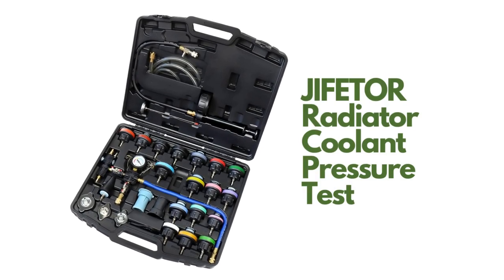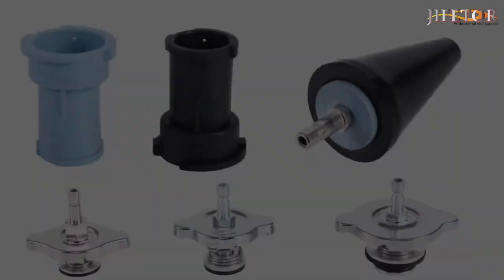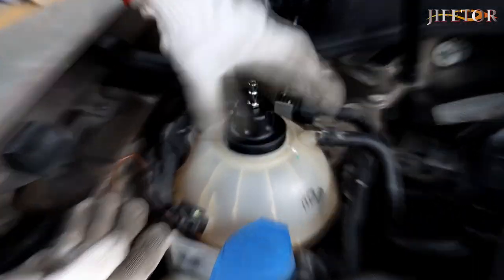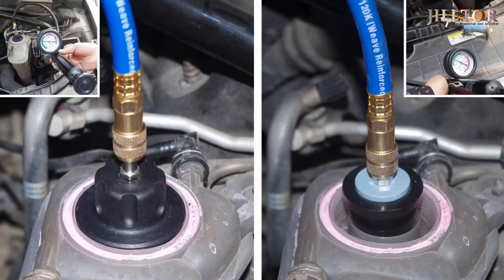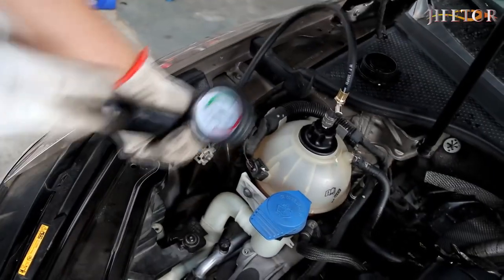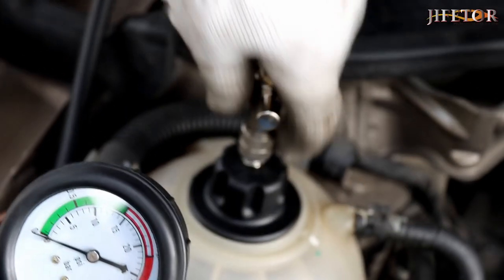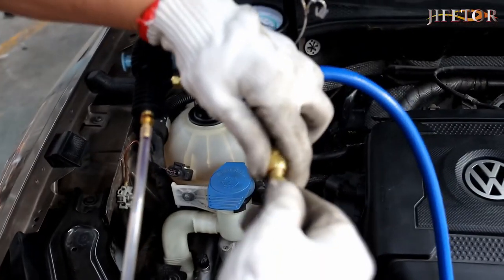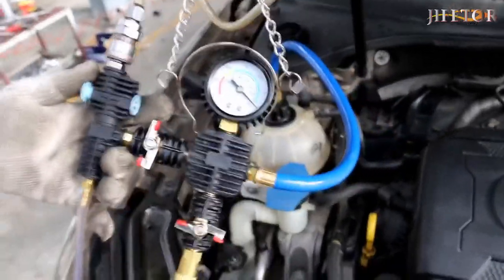JIFETOR Radiator Coolant Pressure Tester Vacuum Refill Tool Kit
28PCS Automotive Cooling System Leak Test and Pneumatic Purge Fill Set with Testing Adapter Caps Universal for Airlift Car Auto Truck

Radiator coolant pressure test tool uses aluminum pump cylinder rather than plastic one, 21" rubber nylon resin hoses, brass fittings, solid and durable. 3" large dial gauge with index range 0 to 35psi (0 to 2.5bar), easy to observe. Stainless steel thermometer with index range 0 to 200℃ (32 to 400℉). American & European styles air plugs are included for you to choose. Customized blow molding case keeps everything in place and protects the gauges during storage

This set widely compatible with GM, BMW, VW, GMC, Porsche, Chevy, Dodge, JEEP, Chrysler and many other models cars trucks airlift. 30 days full refund with returned undamaged JIFETOR complete cooling system leakage detector and radiator coolant vacuum refiller set. Any quality related problem in 1 year, we will replace the fittings for free or refund. .